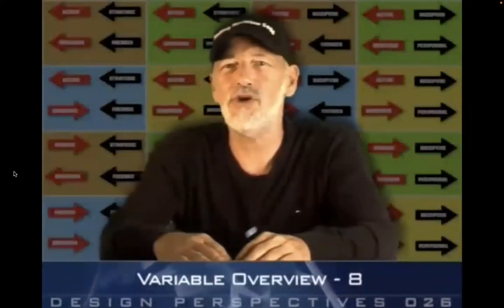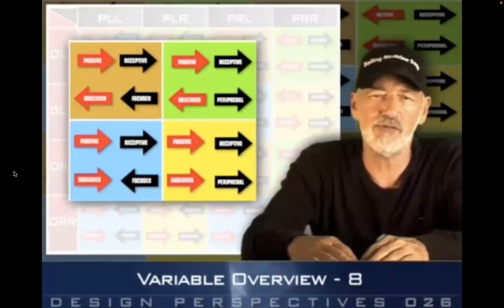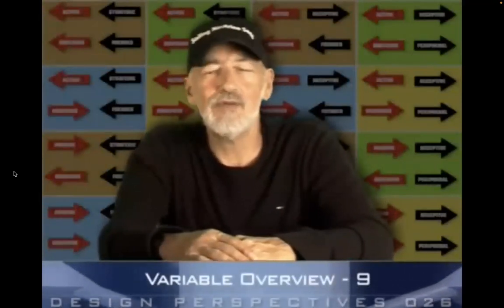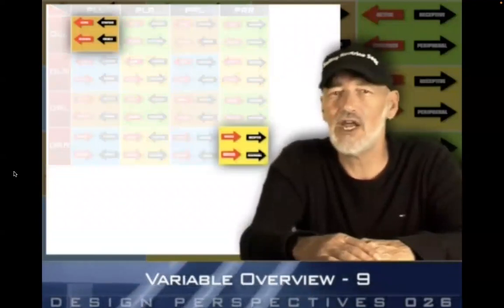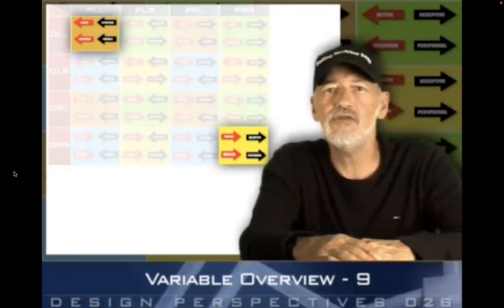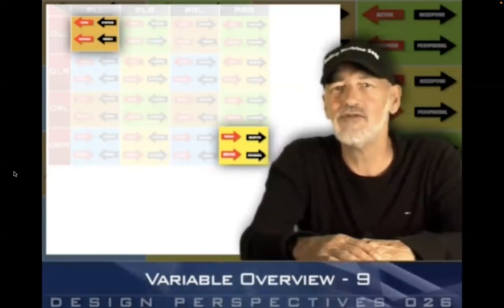Perspectivas de Diseño 26 - Panorama de la Variable 8. 9. 10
En este nuevo episodio:

- Panorama general de la Variable 8, 9 y 10 con Ra Uru Hu:

En Febrero -2023- nuevo Taller: Introducción a la Variable (las famosas flechas!) 3 clases maravillosas donde abordaremos las 16 Variables .

"Design Perspectives" Perspectivas del Diseño fue un show semanal que comenzó a principios del 2009 y terminó a mediados del 2010. Cada episodio dura alrededor de 20 minutos y contiene una gran cantidad de información.

Si estas en Facebook te invitamos a unirte al grupo Diseño Humano Universal

En Instagram: dhuniversal